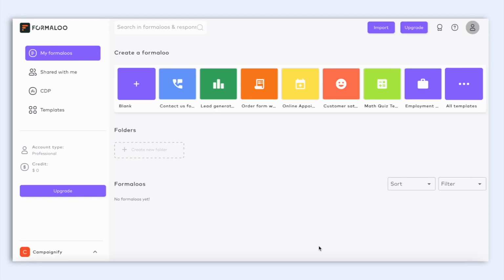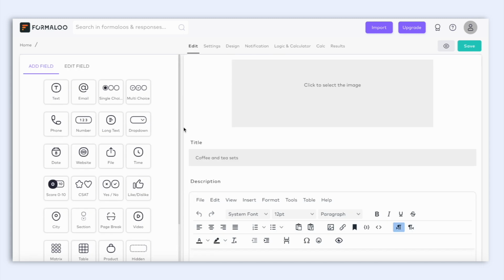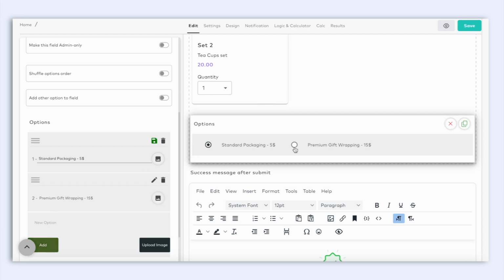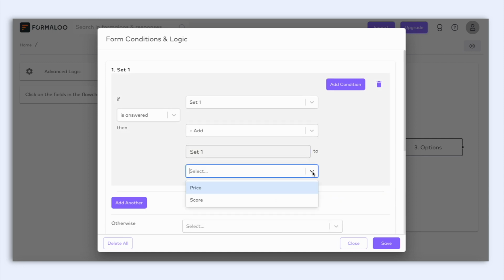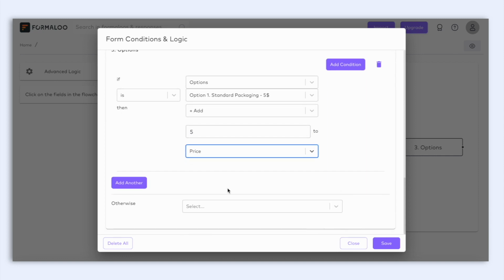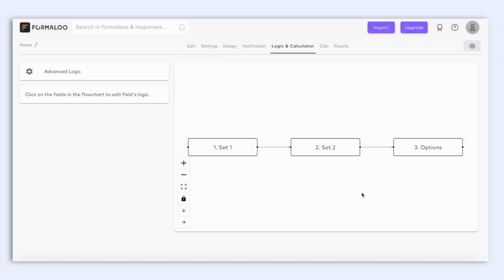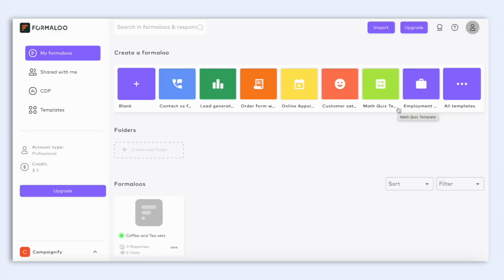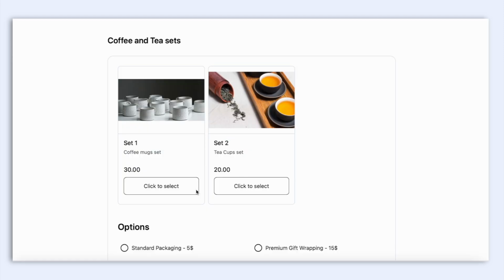How to create an online order form for free in minutes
Learn the step-by-step process of building forms that calculate complex formulas when your user is filling them out.

✅ Read the article to see how you can build an order form with Formaloo